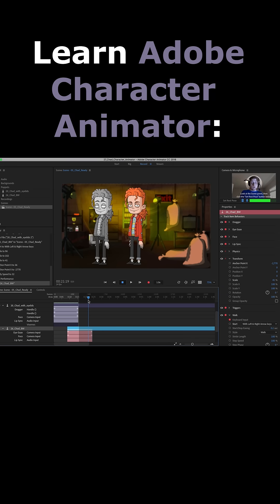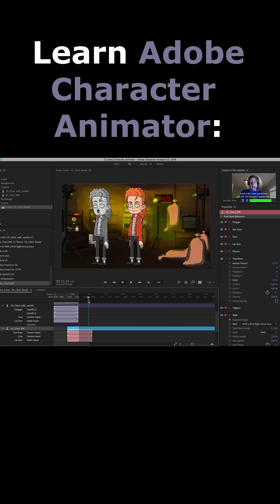From PSD to Puppet: Everything This Course Covers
Here’s what the free course covers—fast: design → rig → behaviors → triggers → walk → record.

👉 Set a reminder for Chapter 1 (Tue): [premiere link]